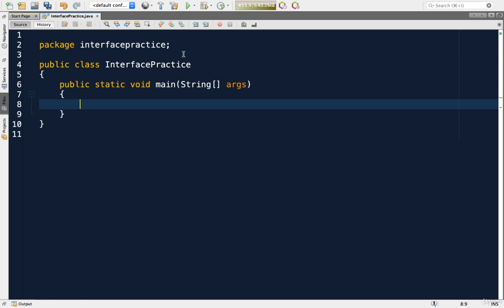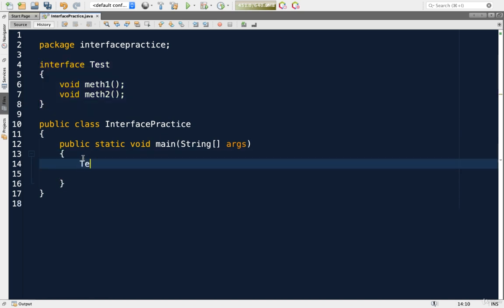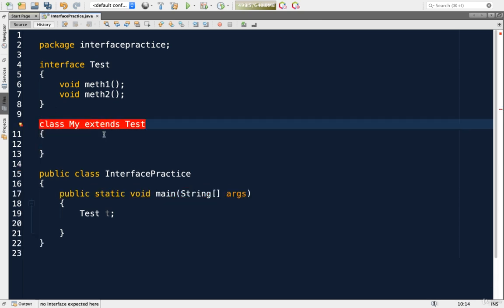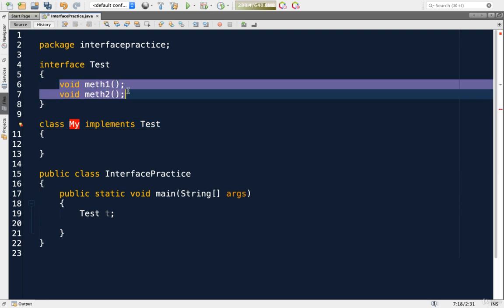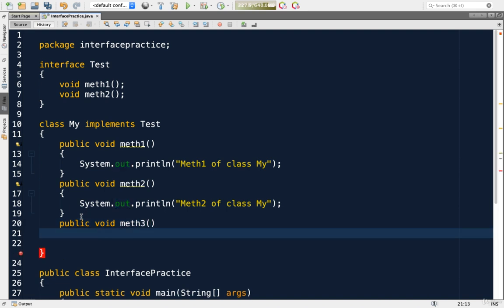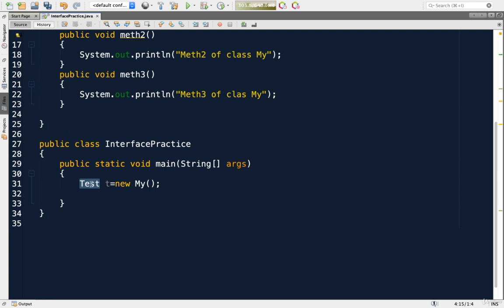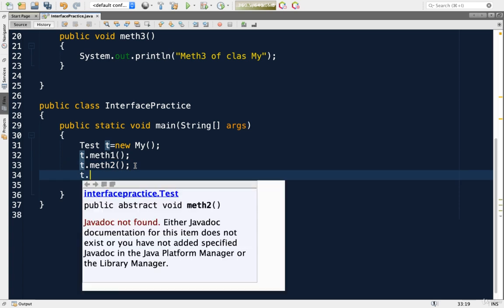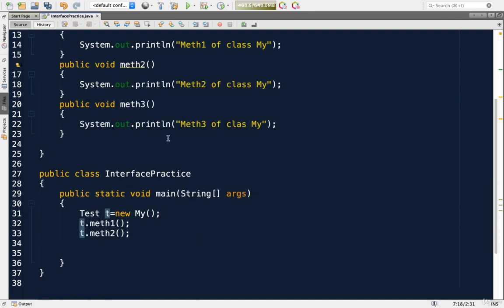14.2 : Practising Interfaces — [Abdul Bari] Java Course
Hands-on practice with Java Interfaces. Learn how to implement interfaces, define multiple interfaces in a class, and use them in real-world Java applications.